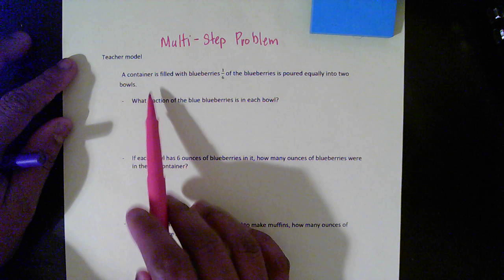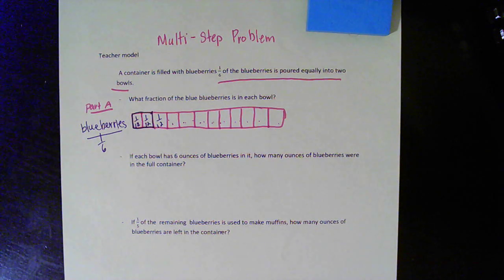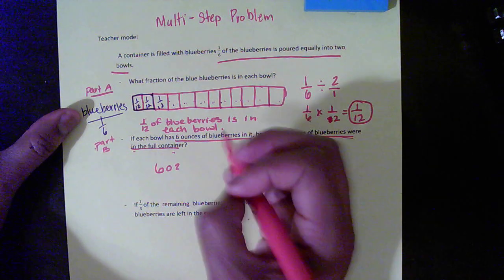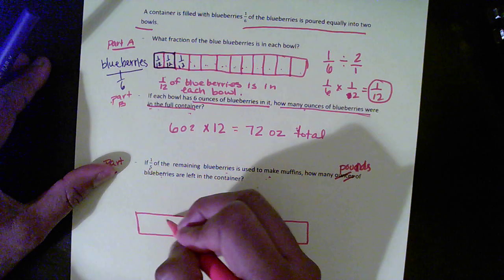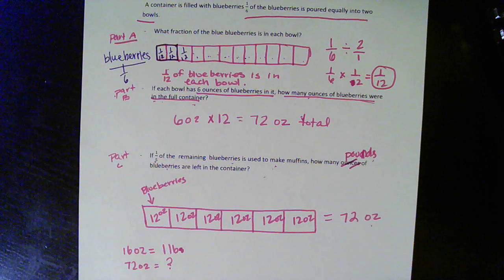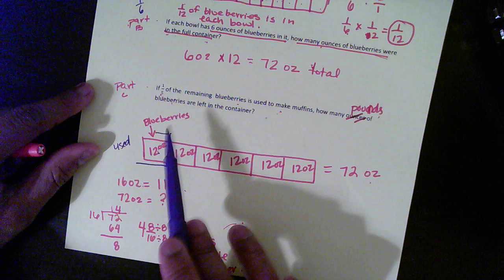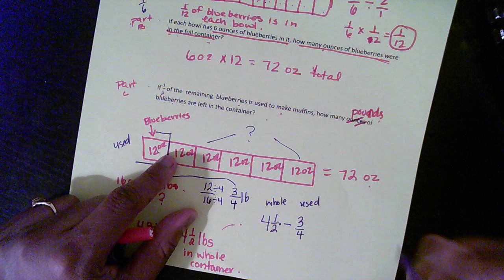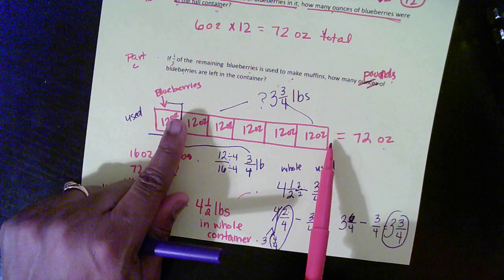Math Workshop 4.8.20